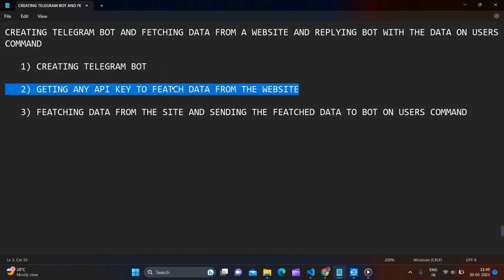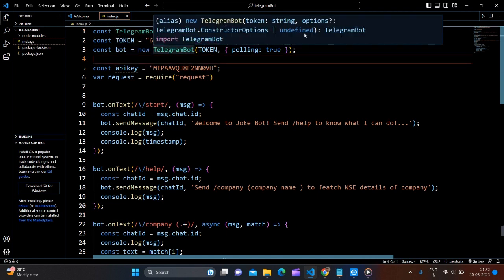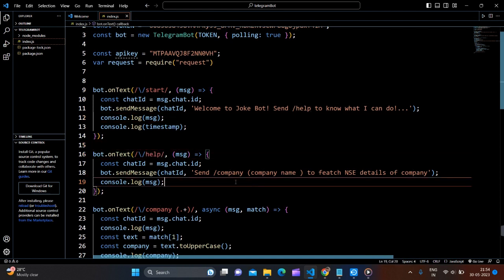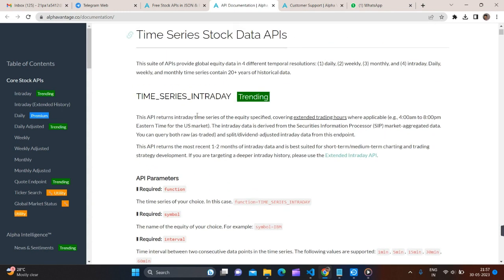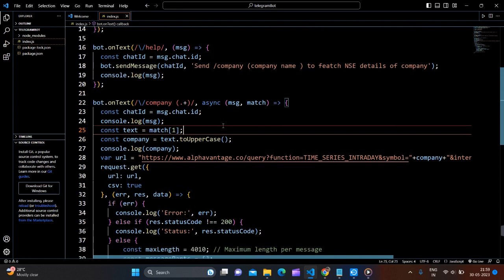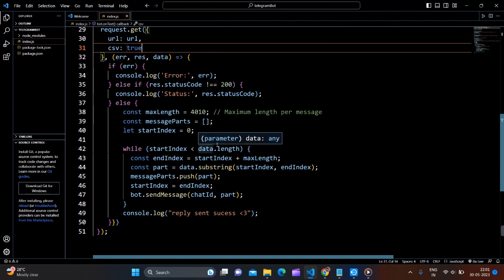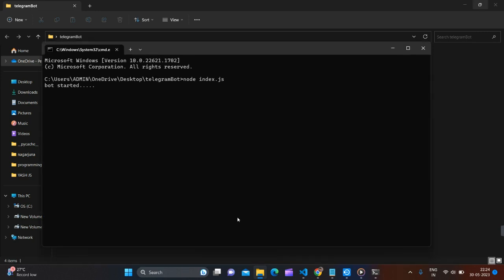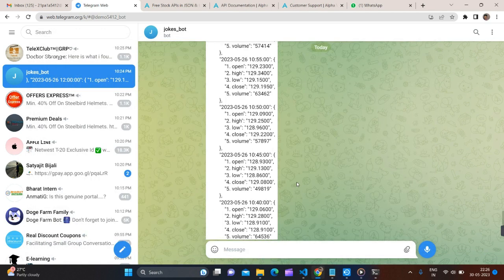INTEGRATING TELEGRAM BOT WITH NSE INDIA DATA API FROM ALPHA VINTAGE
In this video, I have integrated my telegram bot with api to get the information about a company nse data